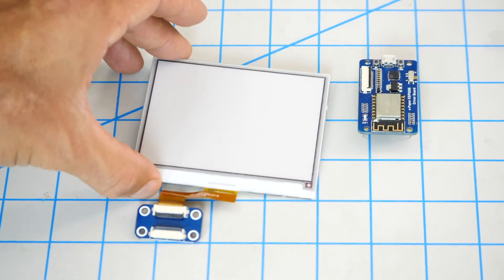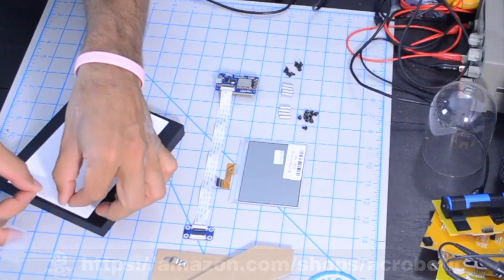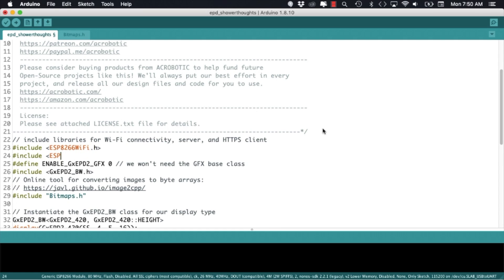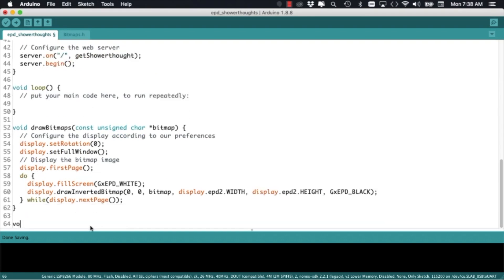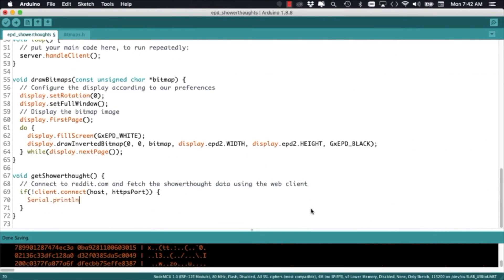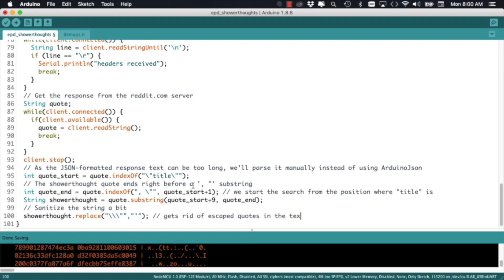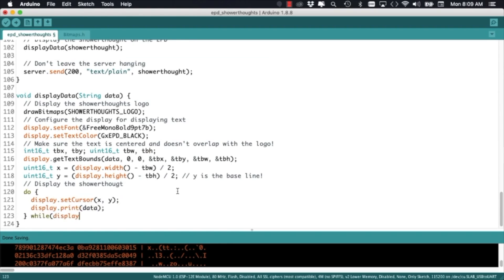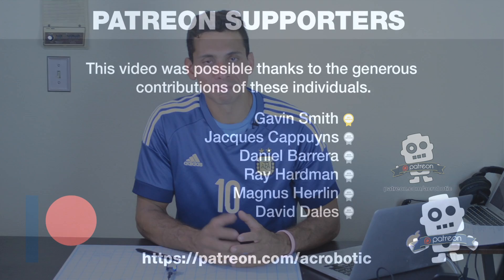ESP8266 e-Paper Displays Funny Quotes | Scraping Reddit Data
• Your support helps me post videos more frequently:
BTC: 1ZpLvgETofMuzCaKoq5XJZKSwe5UNkwLM
• My shops:
• Description:
In this video, I build a 5"x4" picture frame containing an e-Paper/e-Ink display controlled by an ESP8266. I program the ESP8266 to fetch data from reddit.com. Specifically, I fetch the top post of the day from the /r/showerthoughts subreddit. Instead of using reddit's API, I show how we can get the data by a simple query with some URL parameters. I also show how to scrape the site and parse the response manually, as it can be too large to store in a variable in the sketch.
• Related vids:
• Project parts:
ESP8266 e-Paper Display Driver:
ESP8266 4.2" e-Paper Display:
Detailed guide for getting started with the ESP8266 Development Board:
• Project code:
Firmware for the Arduino IDE: